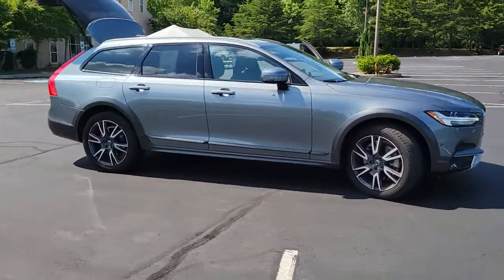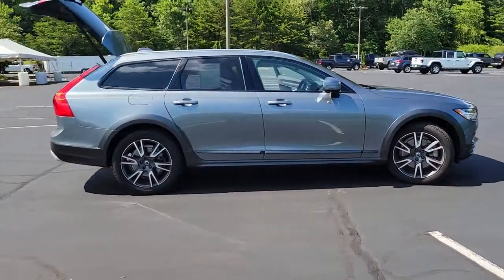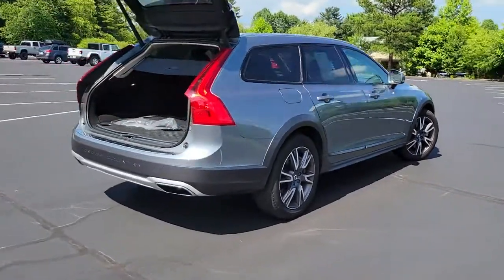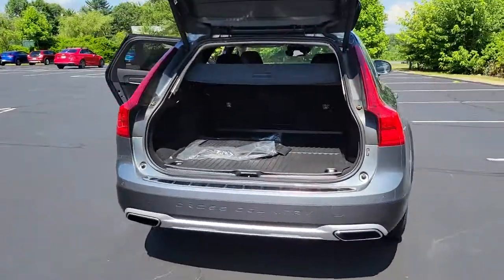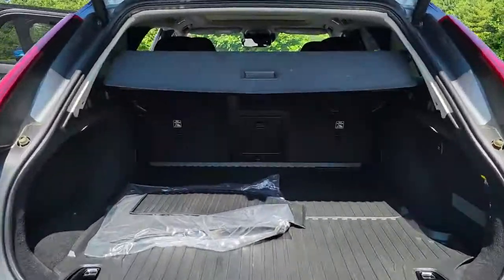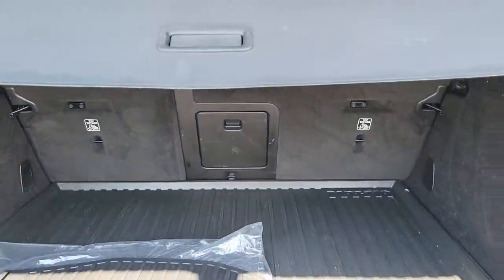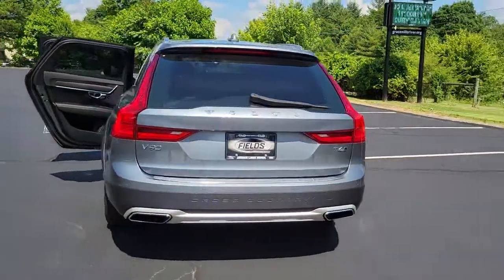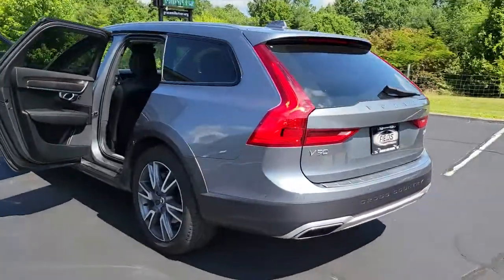2018 Volvo V90 Cross Country Fletcher, Hendersonville, Waynesville, Marion, Asheville, FL P1338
Gray Used 2018 Volvo V90 Cross Country available in Asheville, Florida at Jaguar Land Rover Asheville. Servicing the Fletcher, Hendersonville, Waynesville, Marion, FL.
2018 Volvo V90 Cross Country  - Stock#: P1338 - VIN#: YV4A22NL1J1022806

CARFAX One-Owner. Clean CARFAX. Gray 2018 Volvo V90 Cross Country T6 AWD AWD Automatic with Geartronic I4 SuperchargedRecent Arrival! 22/29 City/Highway MPG